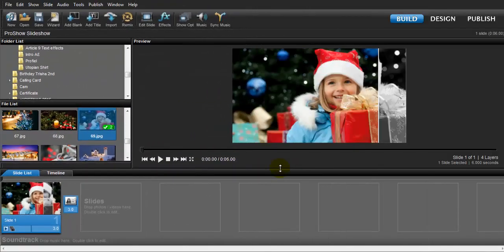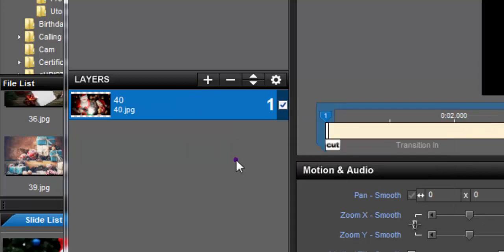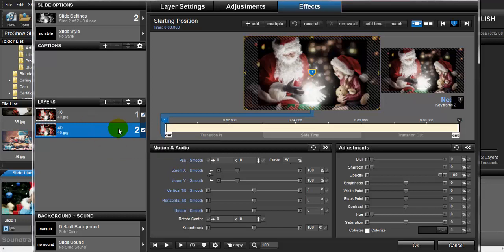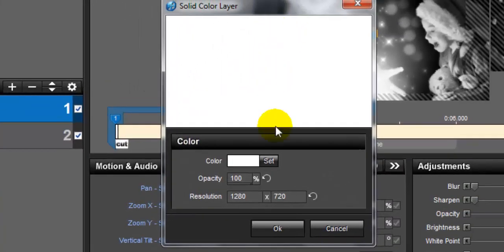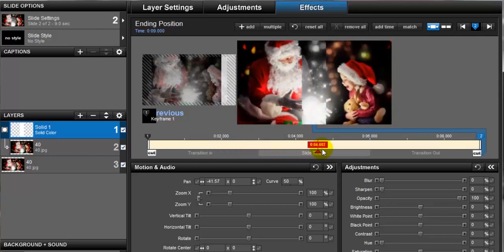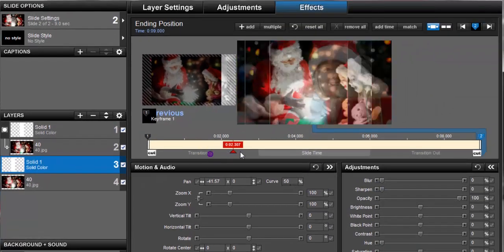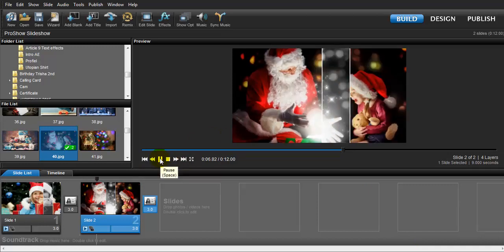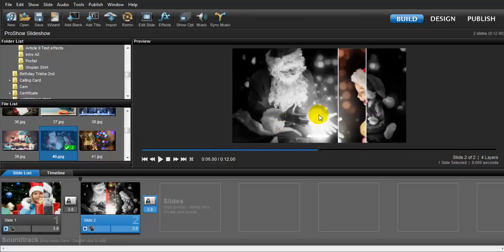Proshow Producer: How To Make A Line Grayscale Mask Layer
Hello Everyone,
Welcome to my another episode of video tutorial with Proshow Producer. In this tutorial I wanna show you How To Make A Line Grayscale Mask Layer to your images. This layer mask is something differents effects to other effects in proshow because this effects is you make on manually. I used a photo of Santa Claus and the little girl because this month is the month of Season jolly I really love Christmas Season and that's why i choose that image. Let's take have a look and I hope you like it.